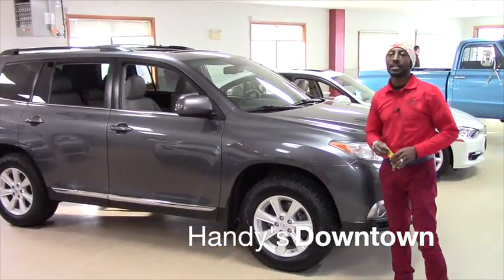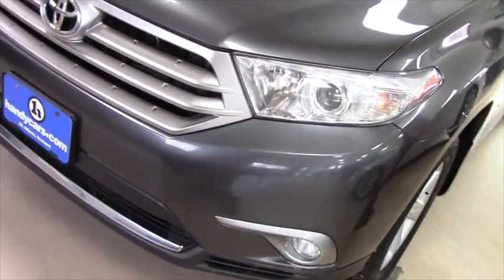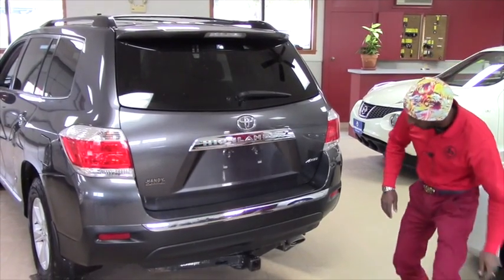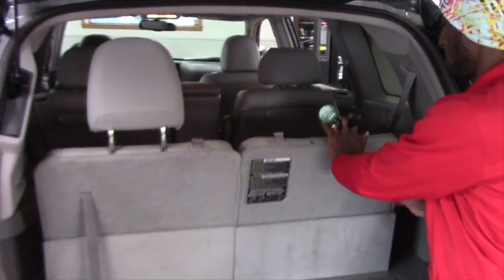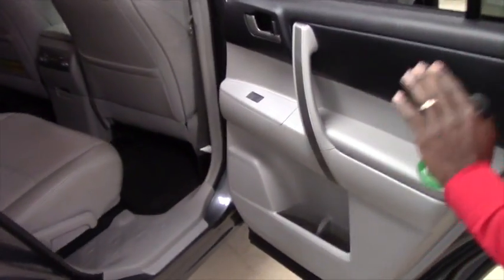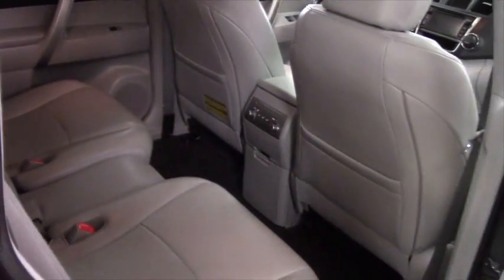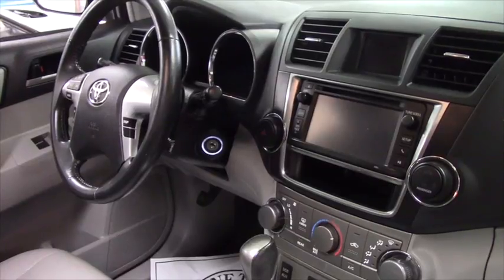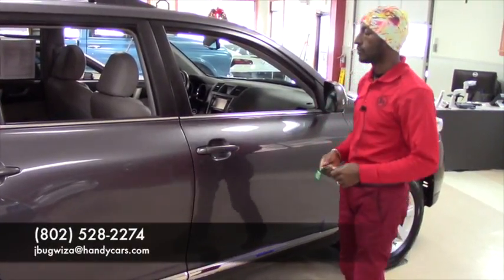Toyota Highlander for John from Jean Marie